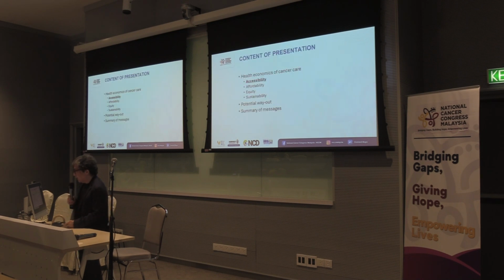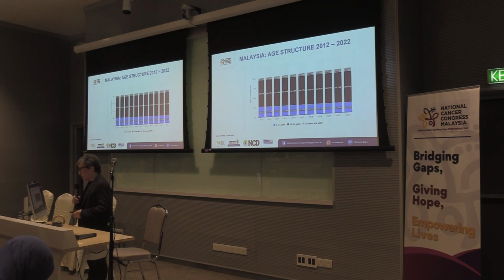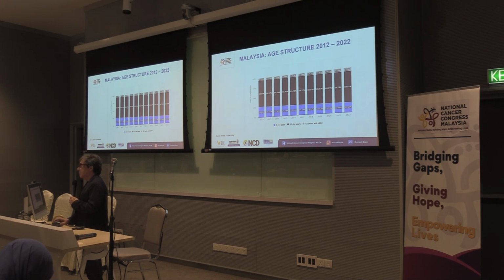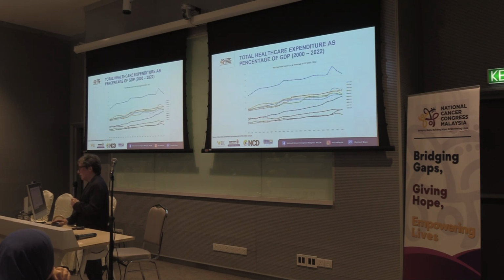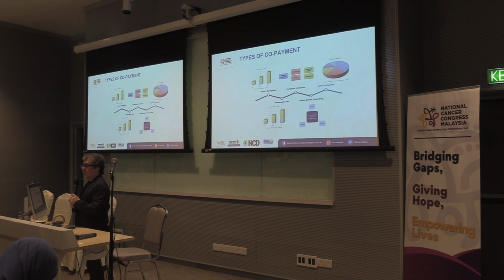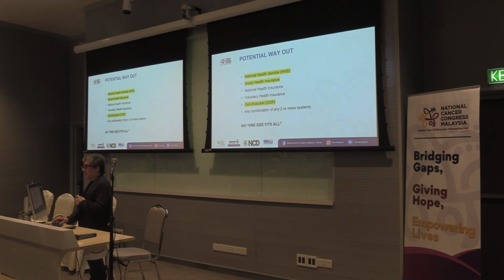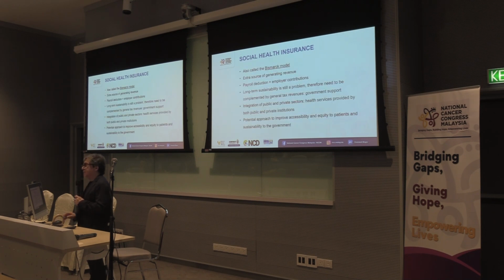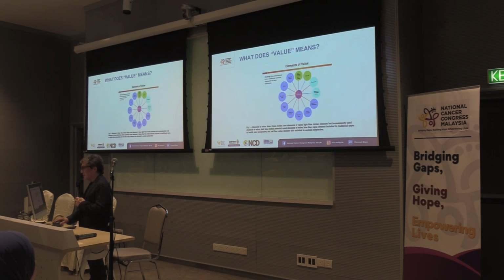NCCM 2025 | DAY 2 - LT7 -Prof. Dr Kenneth Kwing Chin Lee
Determinants of Health - Health Economics of Cancer Care in Malaysia.